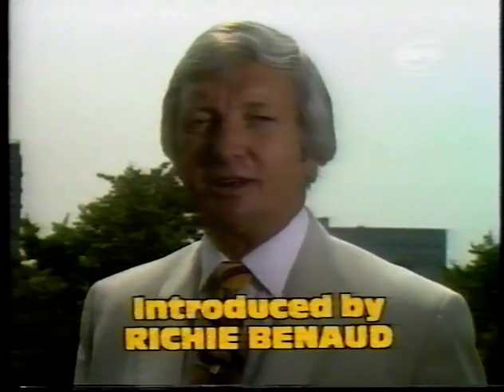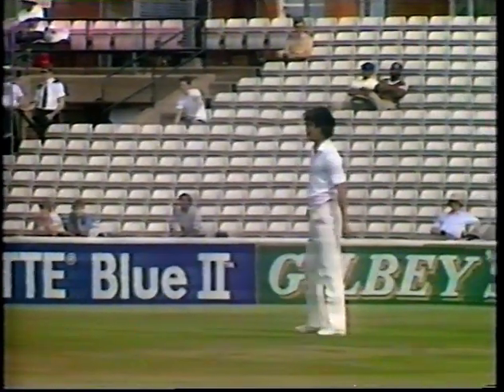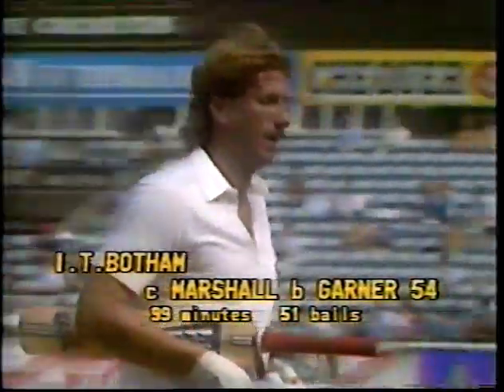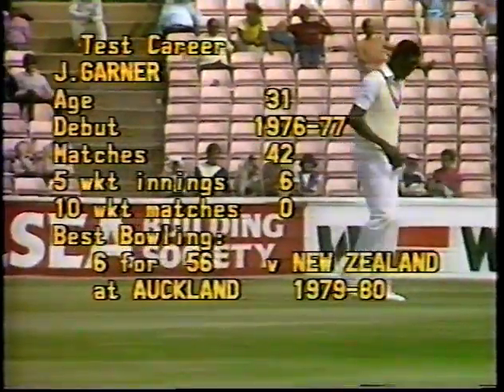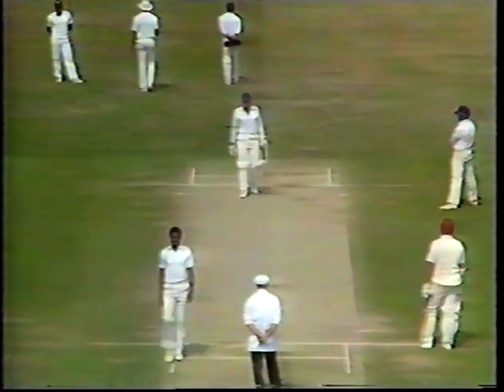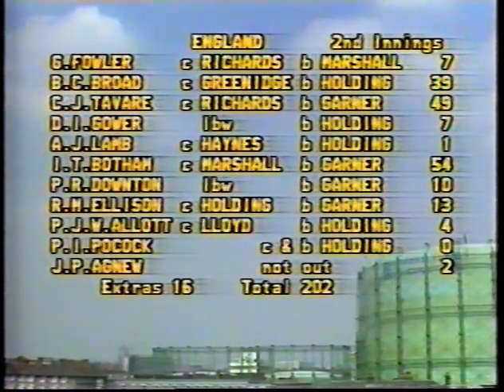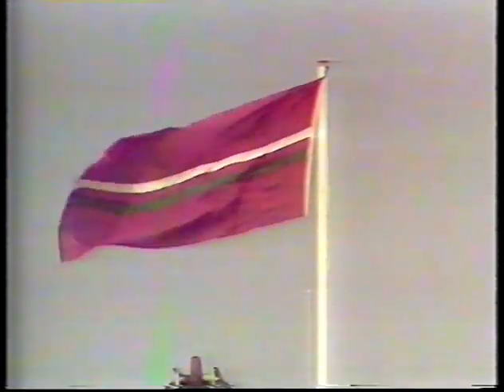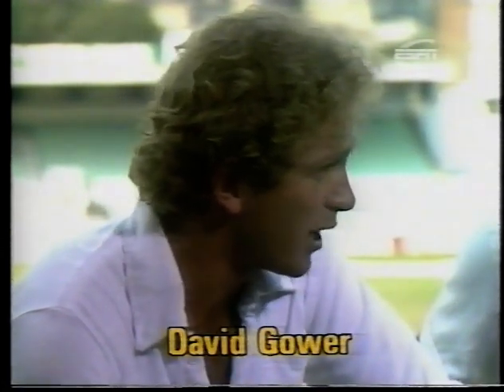ENGLAND v WEST INDIES 5th TEST MATCH DAY 5 THE OVAL AUGUST 14 1984 JOEL GARNER MICHAEL HOLDING